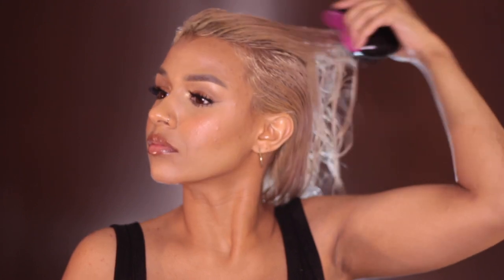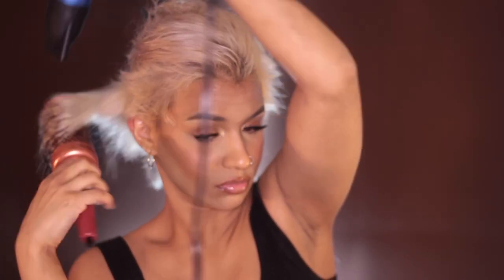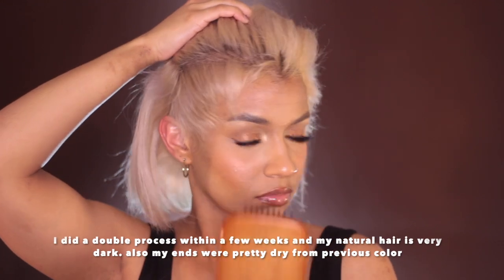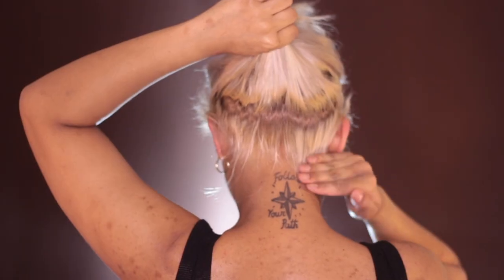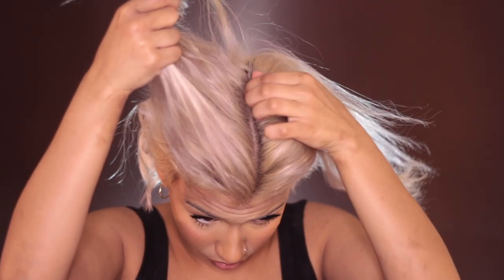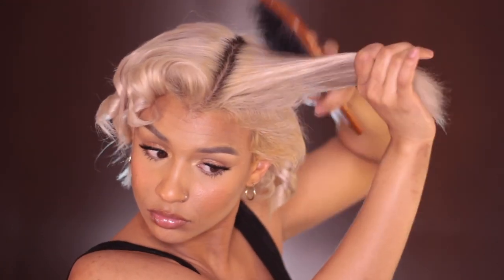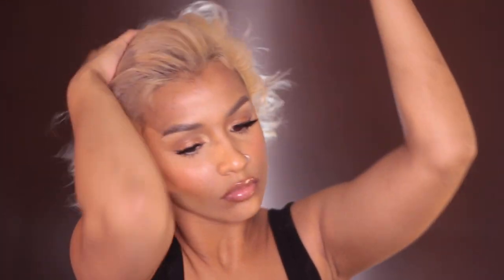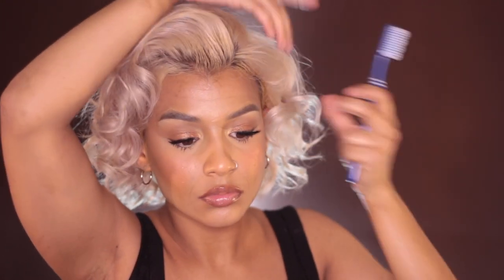How I Style my Blonde Damaged Hair| PT. 1 |HayleyNicole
A quick video on how I style my hair and how I blend my damaged pieces to blend in with my hair. ✌︎☮︎

✧✧✧✧PRODUCTS USED✧✧✧✧

✧MICROFIBER TOWEL
✧DETANGLER SPRAY
✧WET BRUSH
✧OLAPLEX N0.7 HAIR OIL
✧MORROCAN OIL SMOOTHING LOTION (STYLING CREAM)

✧AMIKA THICKENING SPRAY(I think they discontinued the specific one I used so here's an almost identical product by Amika)

✧BAYBLISS BLOWDRYER
✧OLIVIA GARDEN ROUND BRUSH
✧AVEDA PADDLE BRUSH
✧H20 FOLAT IRON
✧AVEDA AIR CONTROL HAIRSPRRAY
✧EDGE CONTROL BEESWAX